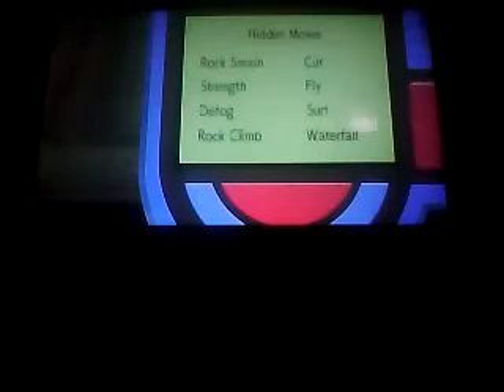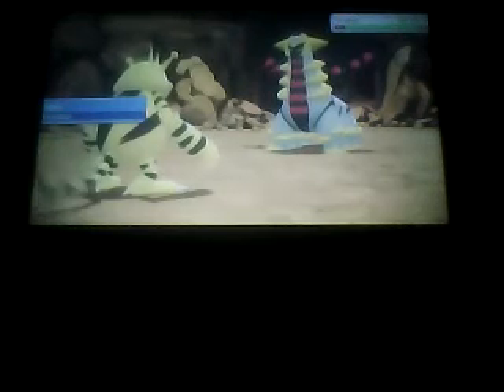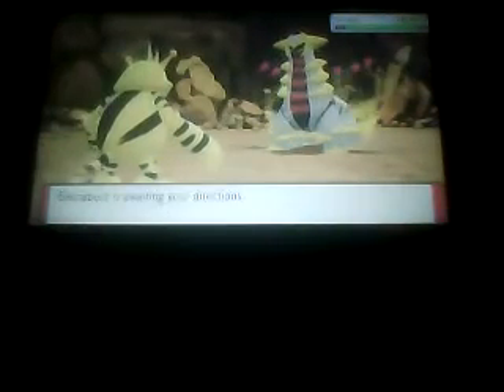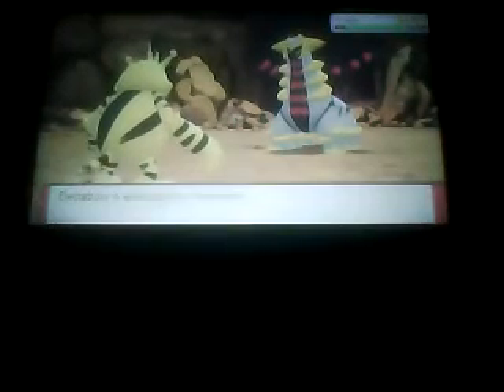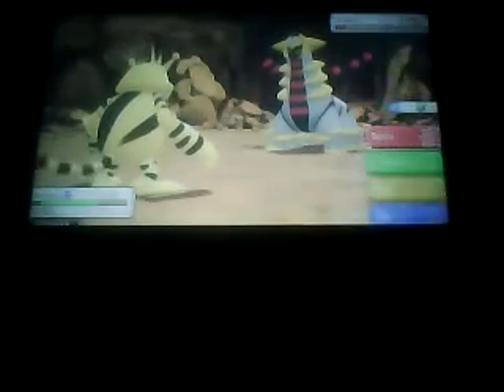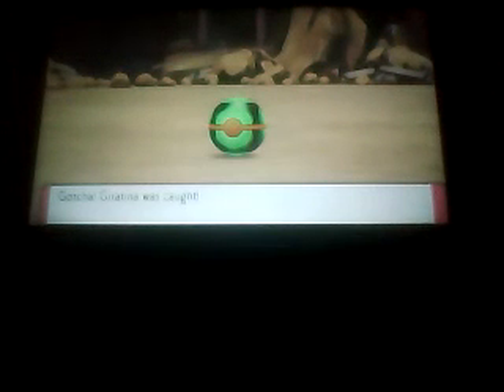Let's Play Pokemon Brilliant Diamond Part 21 | Post Game Giratina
Time for the Post Game Catching Giratina